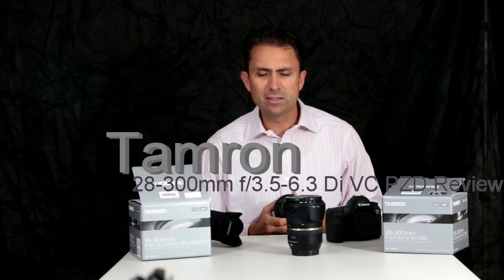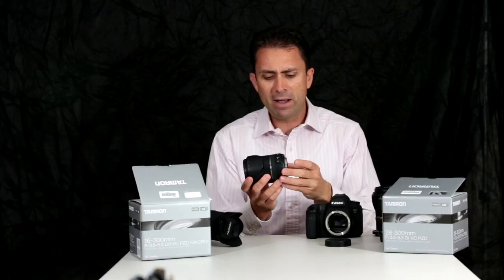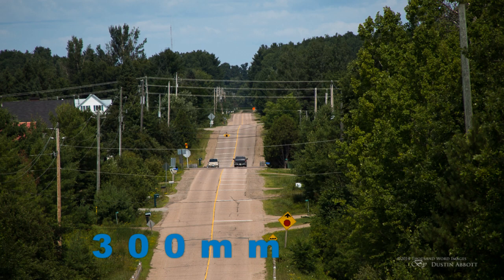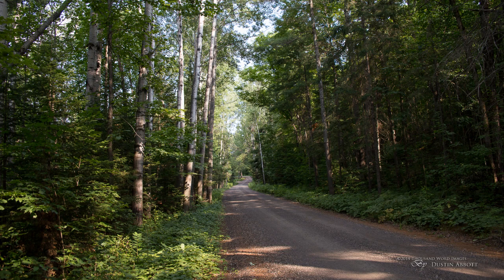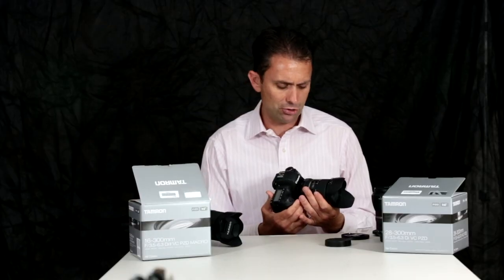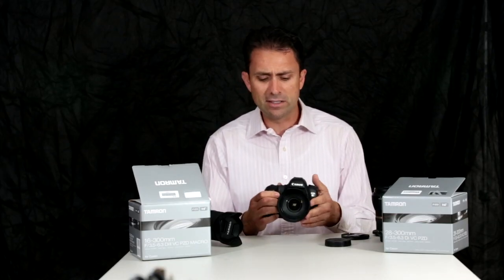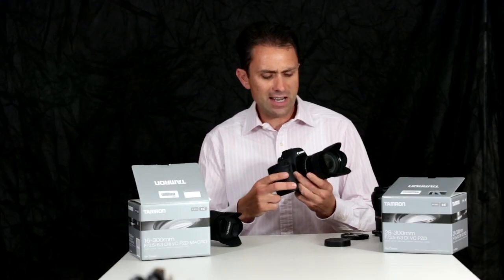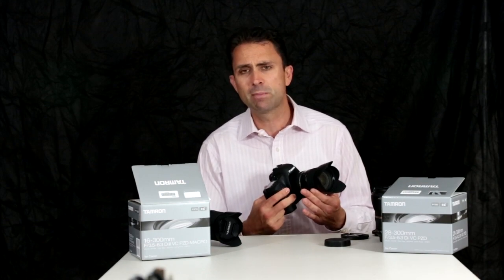Tamron 28-300mm f/3.5-6.3 Di VC PZD Quick Review - Good All In One Choice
Photographer Dustin Abbott shares a video review of the new Tamron 28-300mm f/3.5-6.3 Di VC PZD all in one lens from Tamron.  If you are looking for an affordable one lens solution for your full frame camera or a great travel lens, this may be what you are looking for.  This brief video review is a companion to the more thorough written review Click through to see many more sample images as well as crops to show detail.